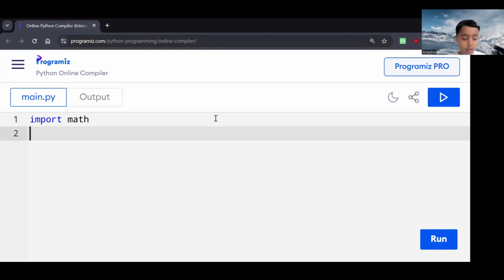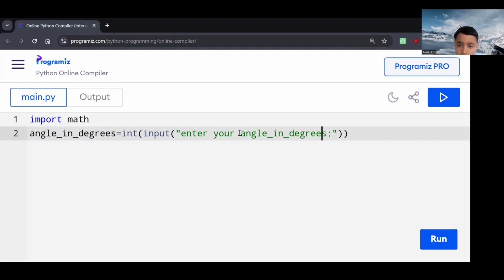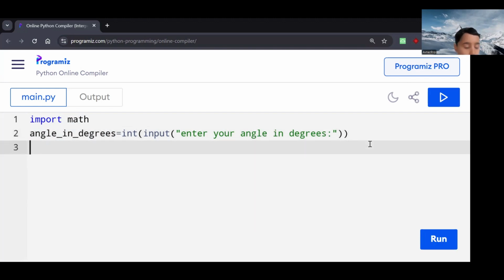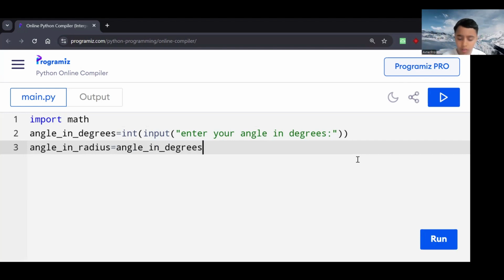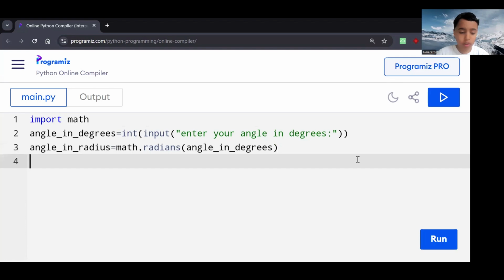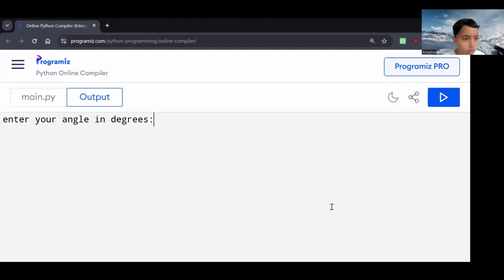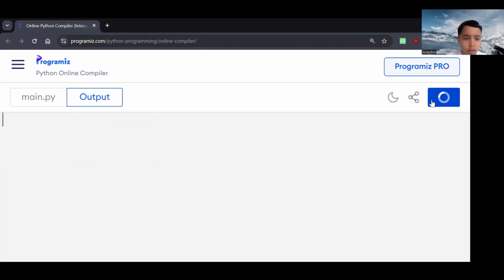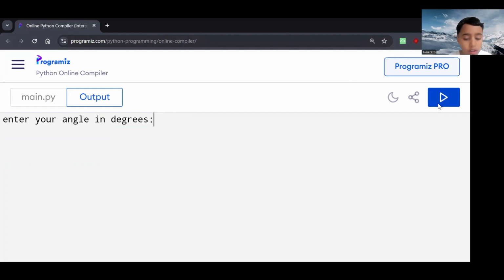Angle in radius in python